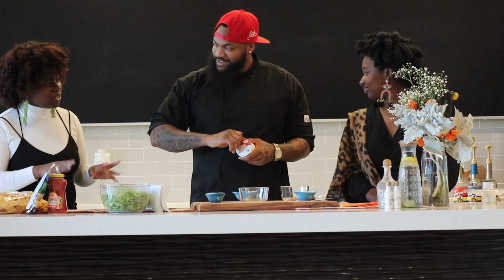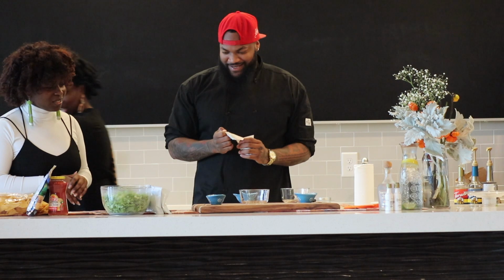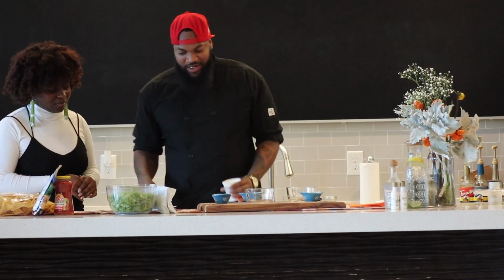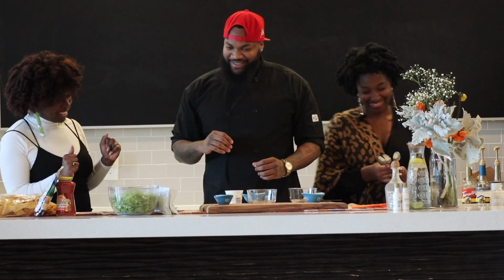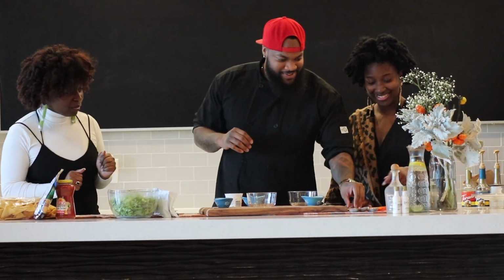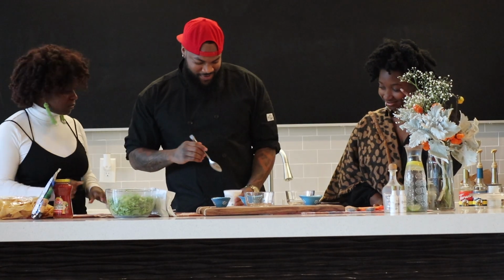charcuteries, covid and courting with Chef Dave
the purse got with greensboro's very own chef dave and chopped it up about life during covid, relationships and OF COURSE food was involved.